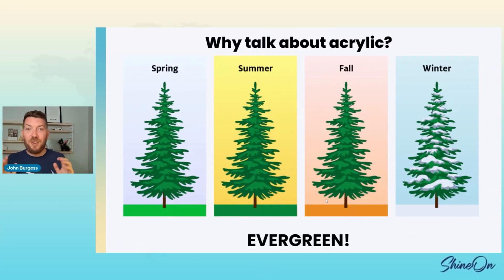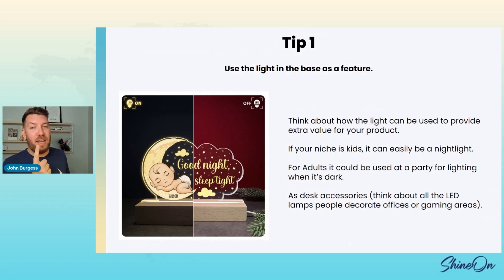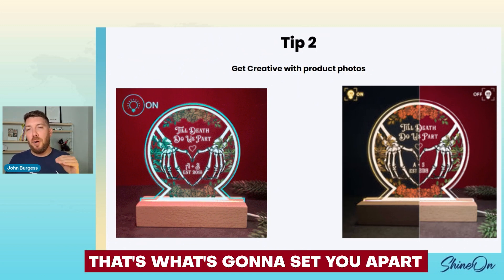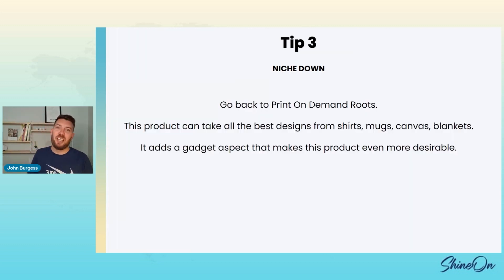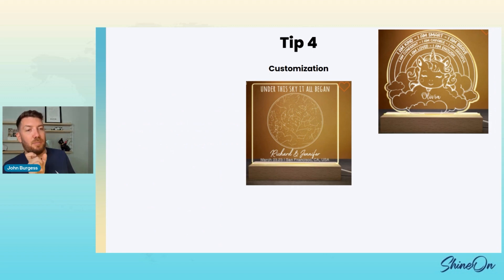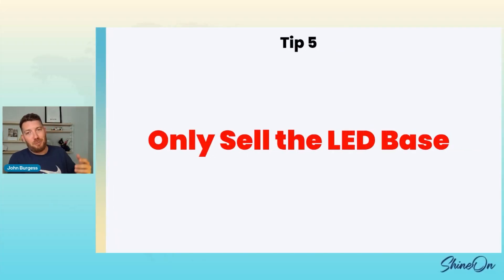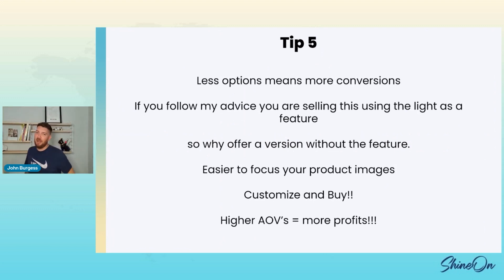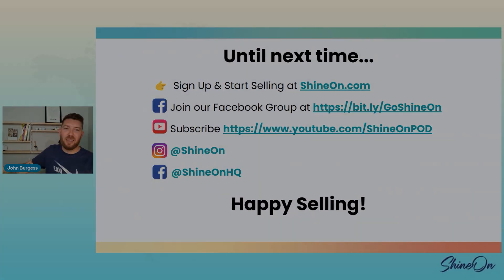6 Quick Tips for MASSIVE “Acrylic Product” Success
Discover the game-changing secrets to maximize your profits with acrylic products! In this exciting video, I’ll share six powerful tips that will transform your business. Learn how to leverage the LED feature for higher returns, create stunning product photos, and build an emotional connection with your audience through customization and compelling storytelling.